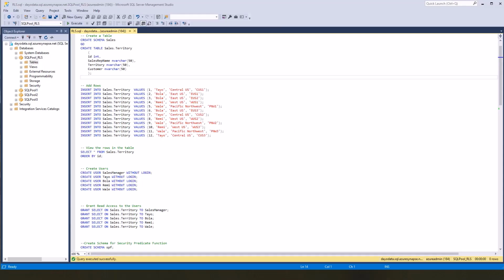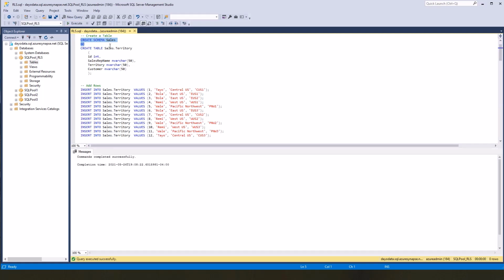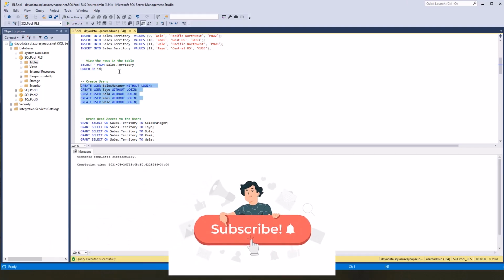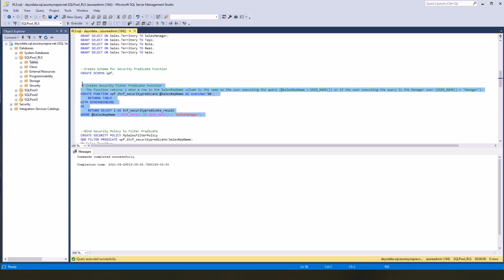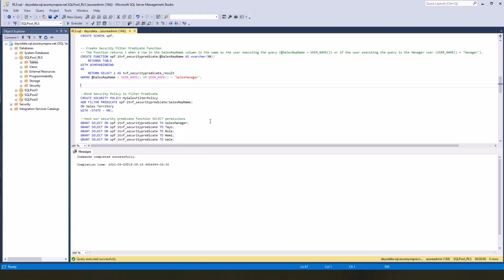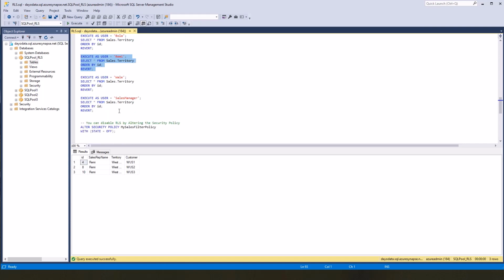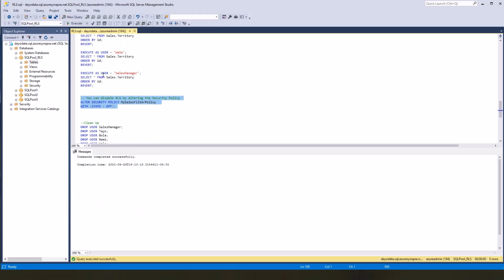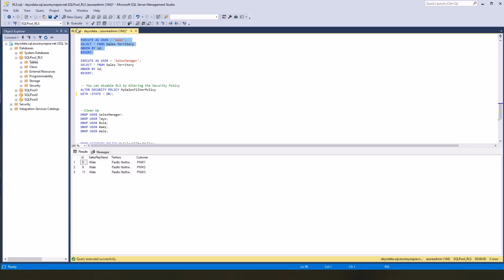Setup Row Level Security in Azure Synapse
This is a short clip from my Pluralsight course on how to Implement Security on Azure Synapse

Here is a link to the full course at Pluralsight

0:00 Pluralsight Intro
0:54 Description of Environment
1:10 Create Schema & Table & Insert Rows
2:00 Create Users & Grant Permission
2:25 Create Schema for Security Predicate Function
2:36 Create Security Predicate Function
3:05 Bind Security Policy to the Security Policy
3:07 Grant the Users Access to Security Predicate Function
3:15 View each Users Perspective

Data Science
Data Scientist